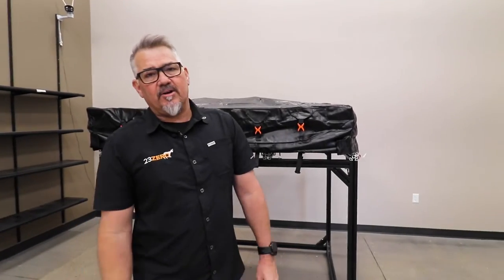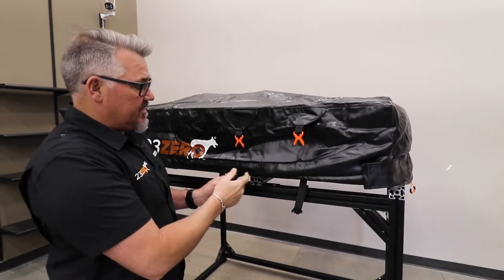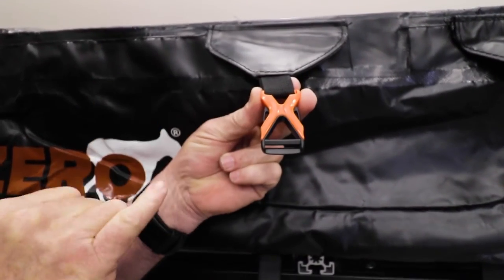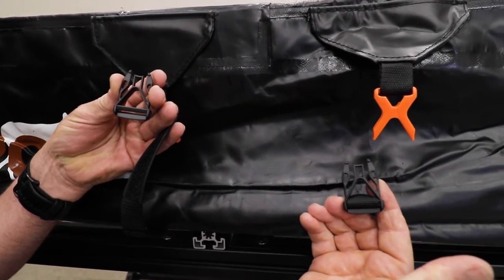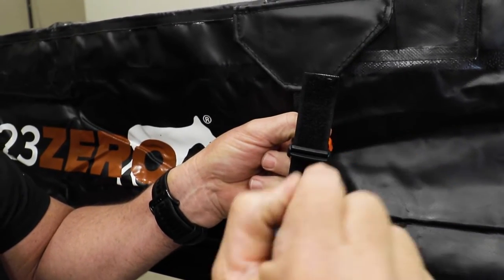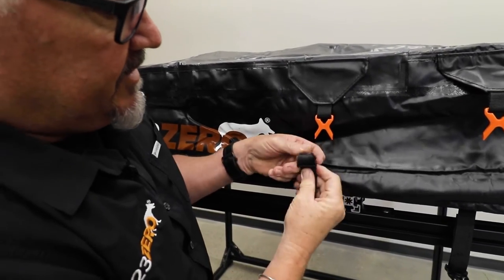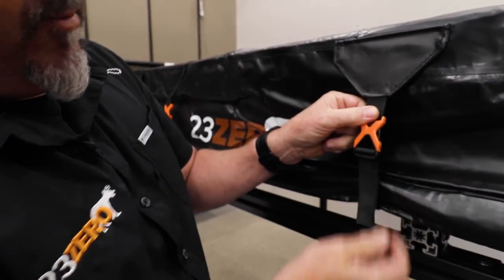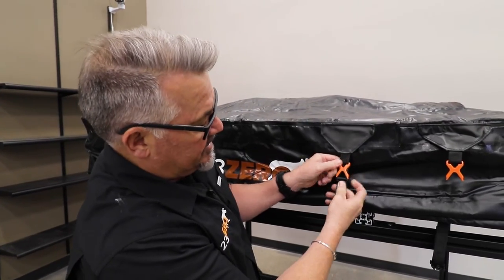PVC transit cover - small changes for the new Walkabout and Breezeway 2.0 soft-shell roof-top tents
With the release of the new 23 Zero 2.0 generation of Walkabout and Breezeway softshell roof-top tents comes a redesign of our PVC transit cover. Our new version of the cover eliminates the long straps that were used to reduce the agitation of the cover while driving. Sometimes, these straps would rub causing unnecessary wear and tear. We've redeveloped the cover and introduced a leaf and buckle system so now the cover remains tight but no longer has straps that may cause additional friction. Here is a demonstration of the new cover detailing how to assemble and thread the straps through the new buckle when you receive your new 2.0 version of the 23 Zero Walkabout or Breezeway roof-top tent. The new transit cover can also be retrofitted to the existing 23 Zero Walkabout and Breezeway model RTT's. These are available for purchase on our A supplementary video demonstrating how to retrofit the cover is available on this YouTube channel.